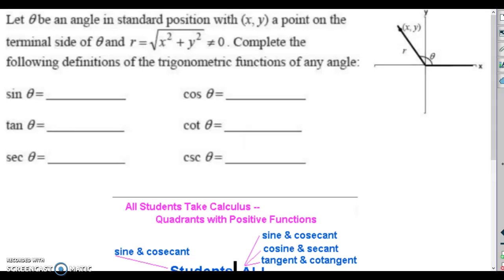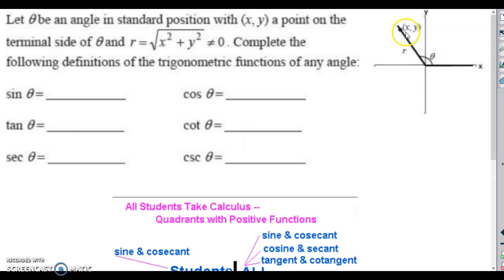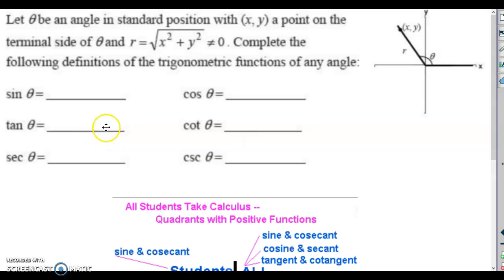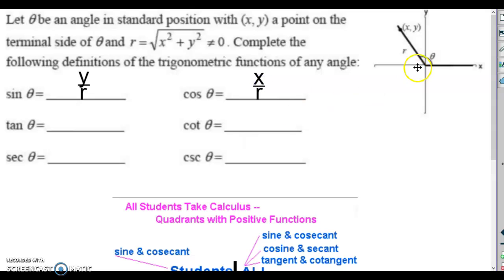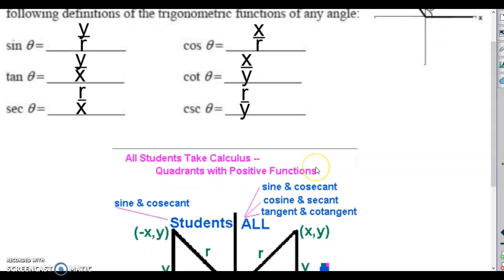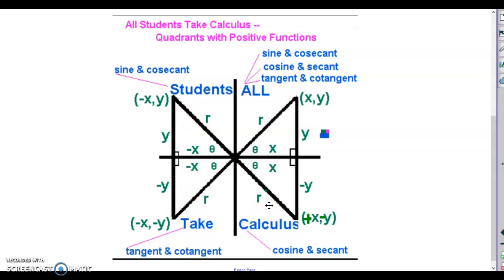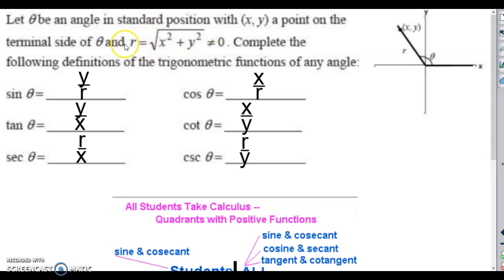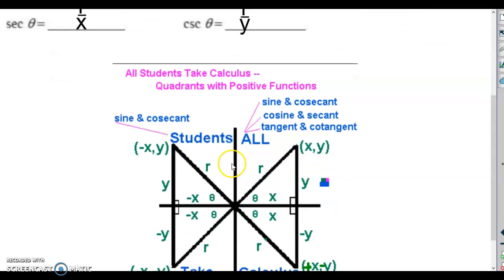Unit 2 Day 4 Trig Functions of Any Angle Video Notes